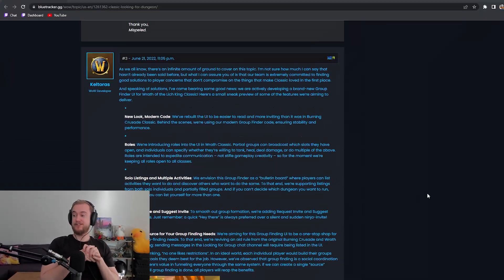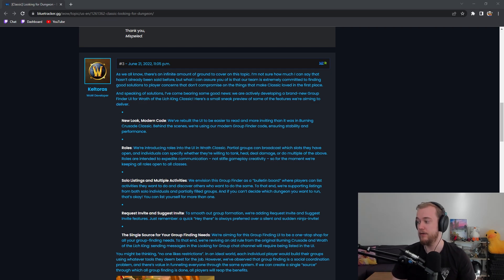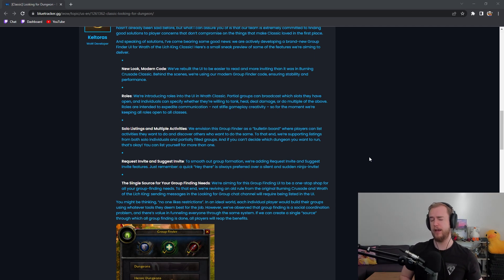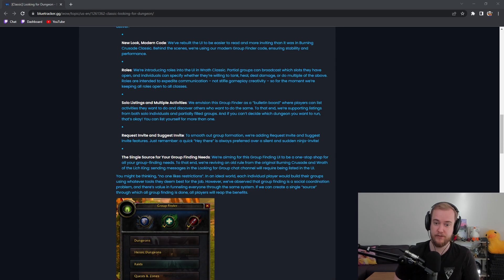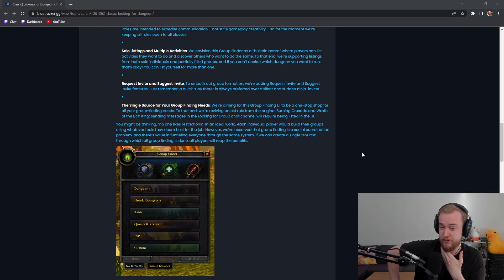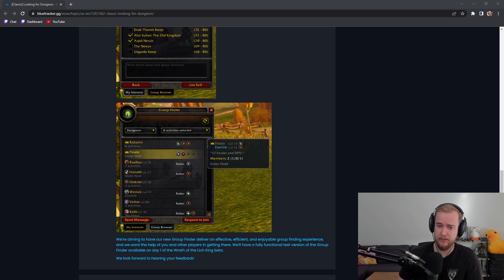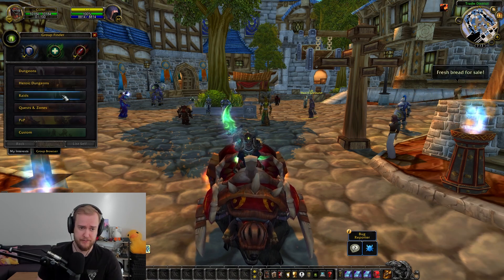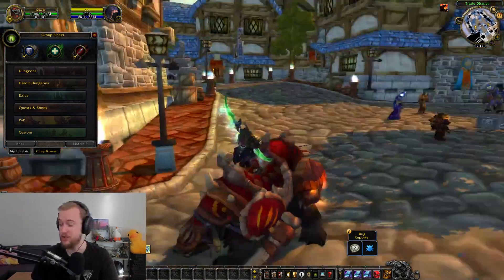First Look at NEW Group Finder In WotLK BETA!